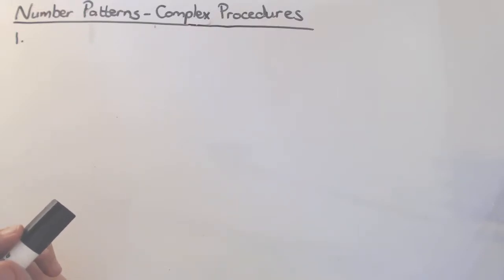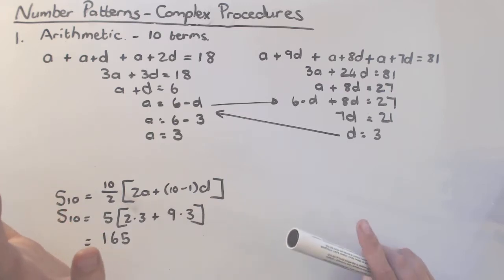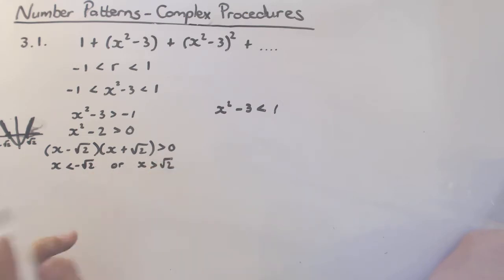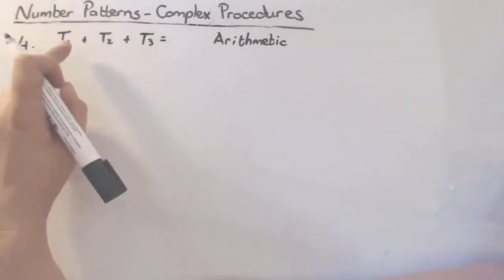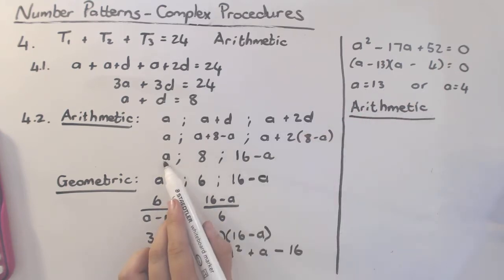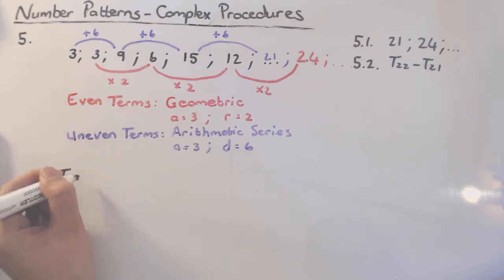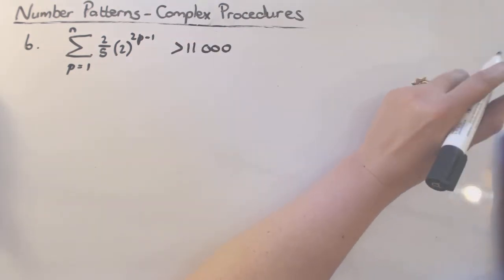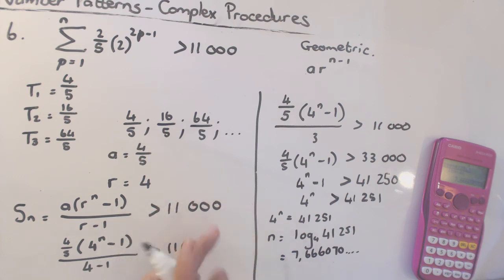Grade 12 Sequences and Series Level 3 Questions